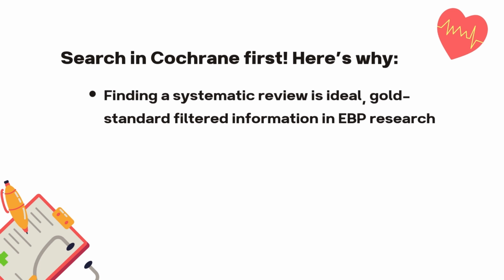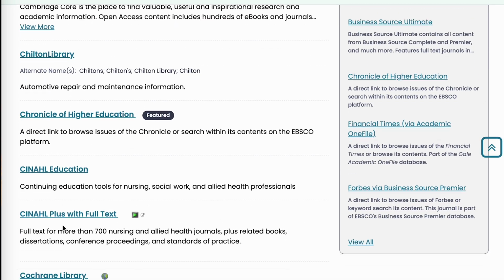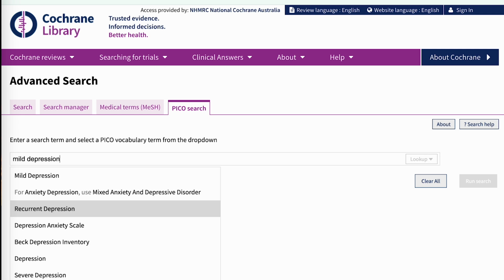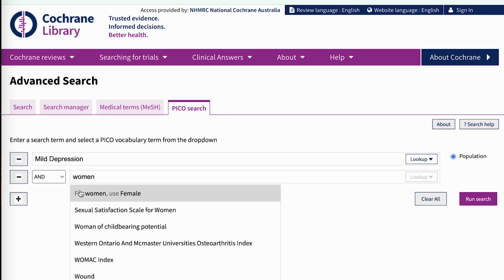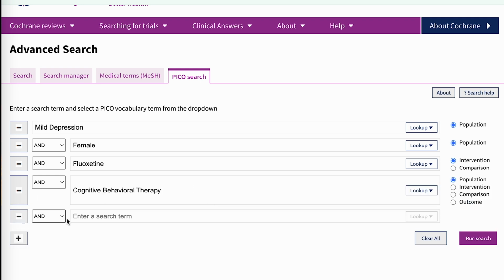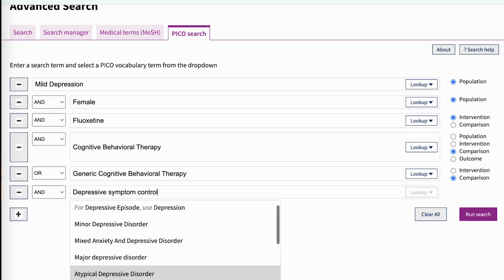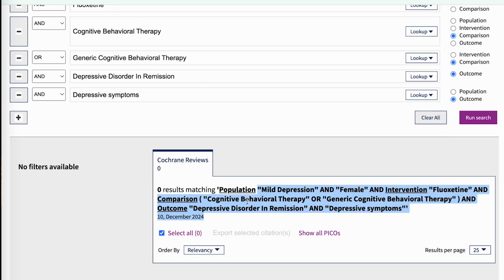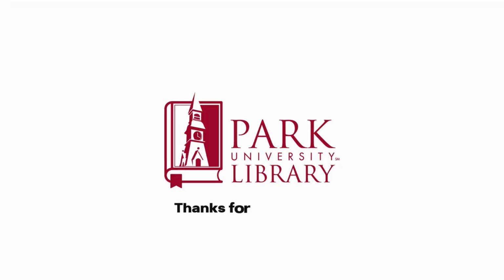How to Search Cochrane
In the first of our videos on the top 3 databases to search with your PICO(T) question in, we'll cover Cochrane reviews in Cochrane library